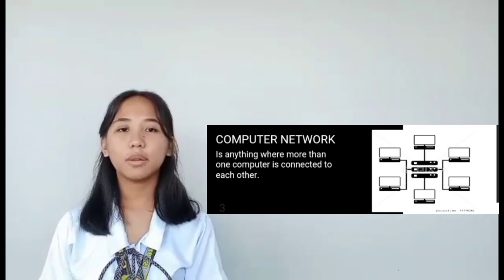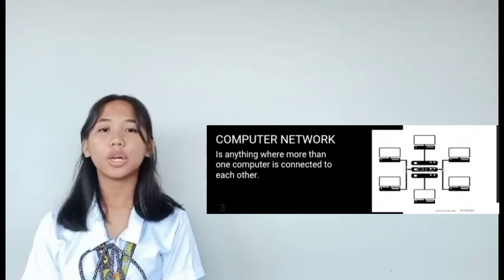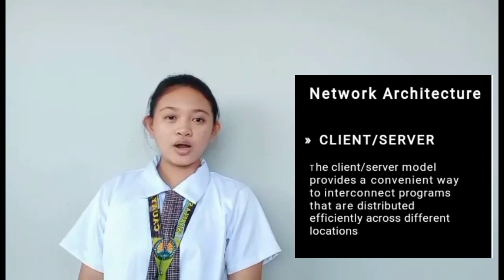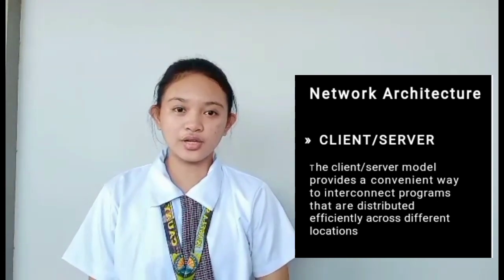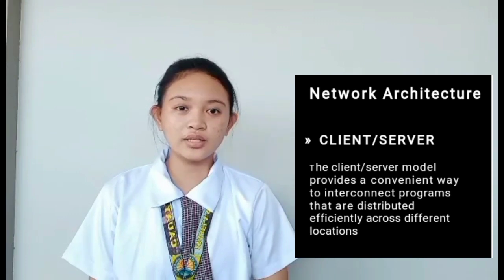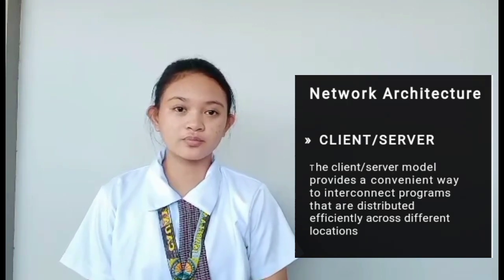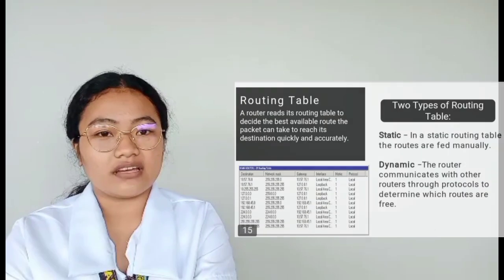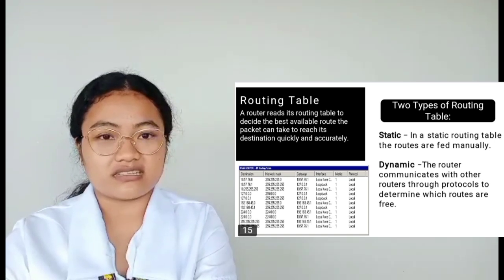Network, Internet, and Internet Protocols